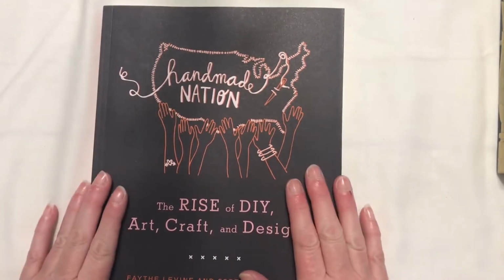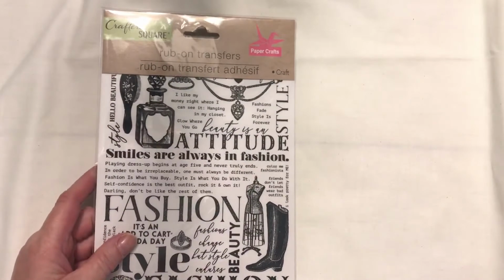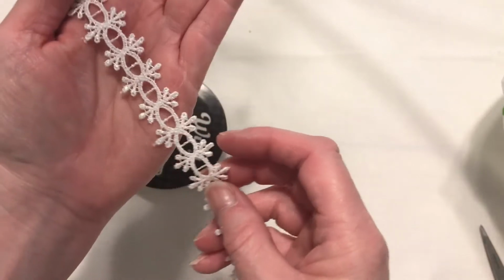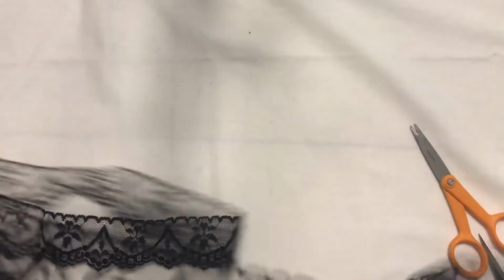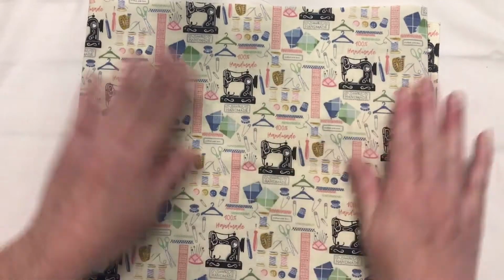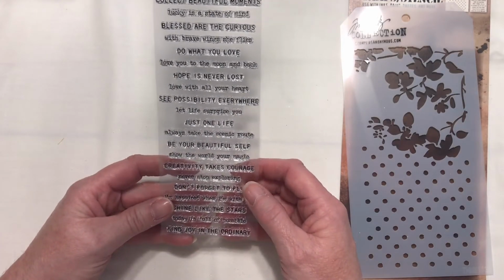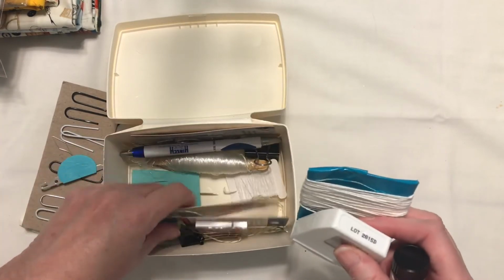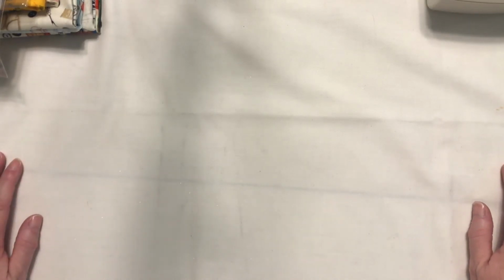$TREE & JOANNS HAUL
Happy Mail:
Kelly Henkins